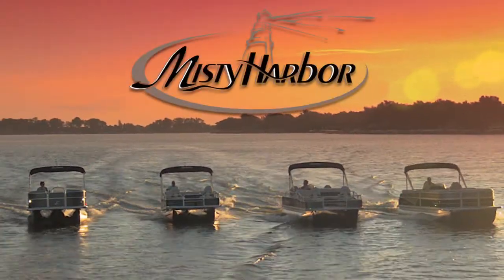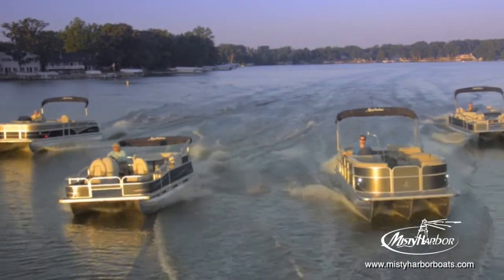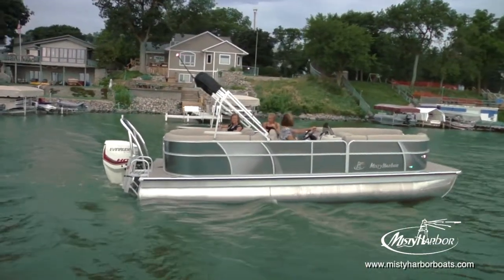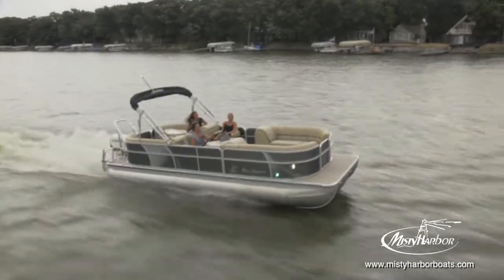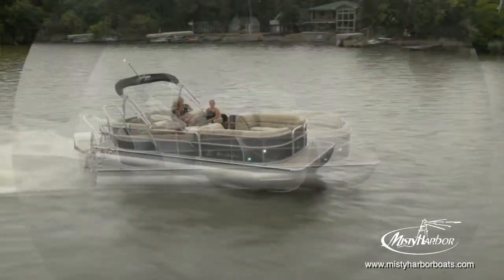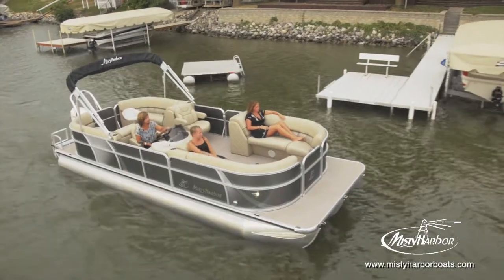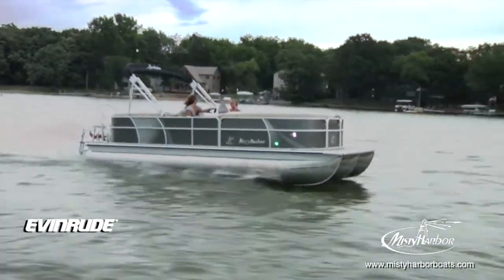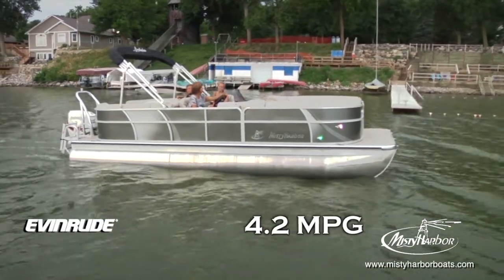Misty Harbor - 2014 Biscayne Bay CU